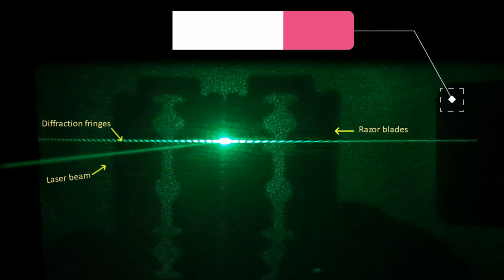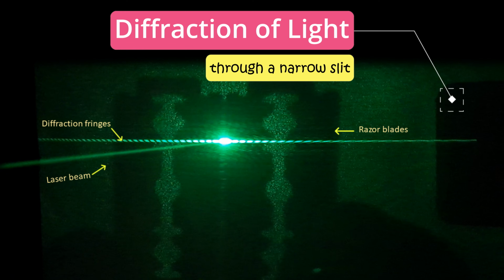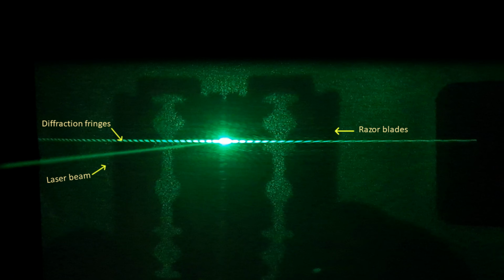Diffraction of Light experiment | Diffraction of light through edges of razor blades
Vinod Avnesh YouTube Channel
In this video, we are showing you the wave nature of light. Phenomenon such as diffraction of light can be explained if we assumed light as a wave. In this video we are showing you diffraction of light through the edges of razor blades
Image source :
(1) Ripple waves by Clearly Ambiguous, via Flickr (CC license)
Page url:

(2) Waventerference.gif
Attribution
(3) Diffractiongreen.gif
Attribution
ttribution: